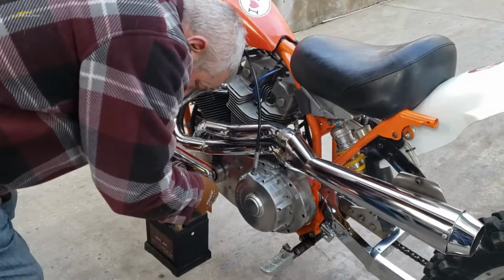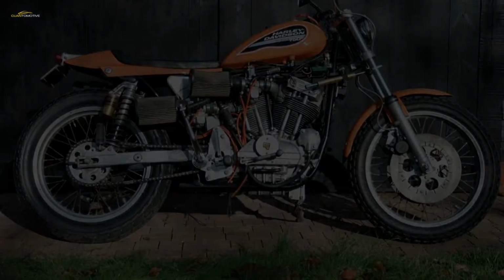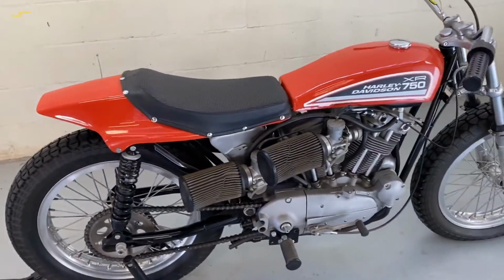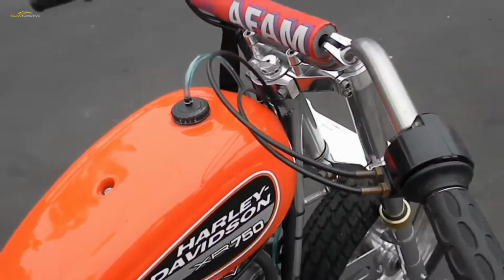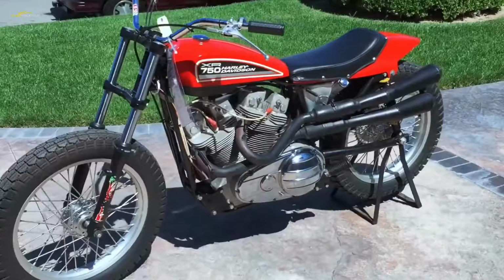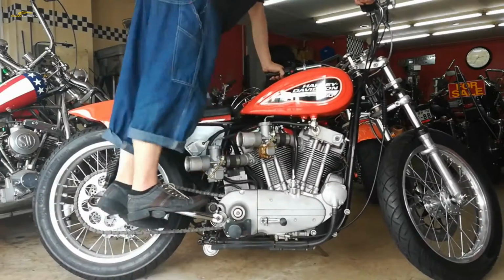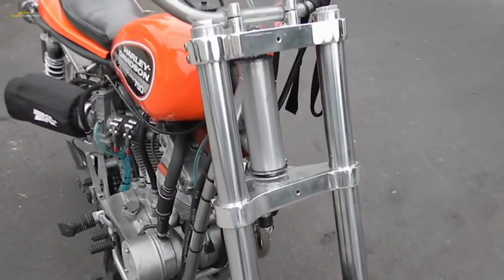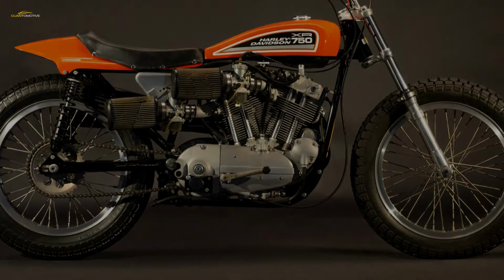Harley Davidson XR750 The Most Successful Race Bike Of All Time, Also The One That Evel Knievel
Harley Davidson is not famous for winning anything much in Aussie racing but they have a history in American flat track racing that will take some beating. From 1946 until 2016 the Milwaukee machines took home the bacon 54 times, with several multi year wins of nine consecutive years or more. The most famous model of that era is the XR750 known as being the most successful race bike of all time and also the one that Evel Knievel made his name on during his record breaking motorcycle jumping career. AMA rules set between the world wars allowed a maximum capacity of 750cc for side valve engines and 500cc for overhead valve ones, to even up the racing between the local product and British bikes. The 1946 crown went to Norton, HD took it home for the next four years and then Indian dominated until 1953 when it went bust. Harley then had a clear nine year winning streak with the side valve KR750 until Dick Mann on a BSA knocked them off the podium in 1963. Harley took the title for the next three years then it went to Triumph in 1967 and 1968 with Harley finally back on top in 1969. The XR750 had an actual capacity of 748cc and used two 36 milimeters Mikuni carburettors that took air in through pleated paper pod filters without any airbox. The iron motor had a bore and stroke of 76 milimeters x 81 milimeters while the later alloy one sported 79 milimeters x 76 milimeters dimensions, An output figure of 82 horsepower at 7700rpm is quoted. All the bang was fed though a triple row primary chain to a four speed gearbox with the wheels being 19 inchers front and back. All of that was housed in a steel, twin loop full cradle frame similar to the Sportster with the backbone tube reduced to one inch diameter for an all up weight of 134kg dry. Flat trackers don’t run front brakes and the rear was optional at the time, but why on earth would anyone say no to one, A major difference in the XR engine compared to other HDs was that it had four short camshafts inherited from the KR. These camshafts allowed better performance as well as a straighter run for the pushrods and greater adjustability of cam timing.